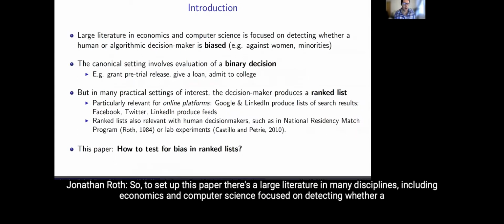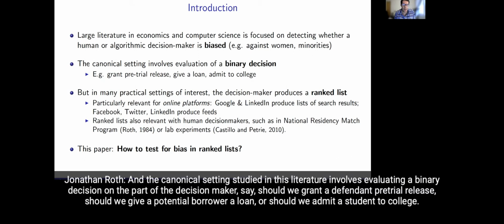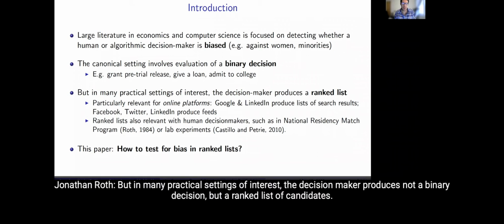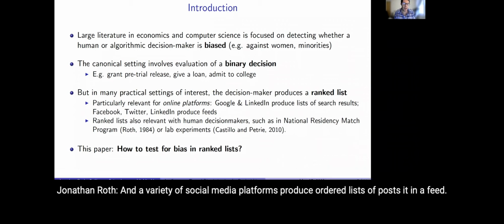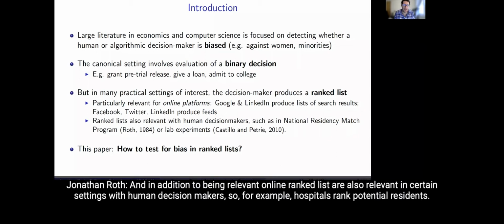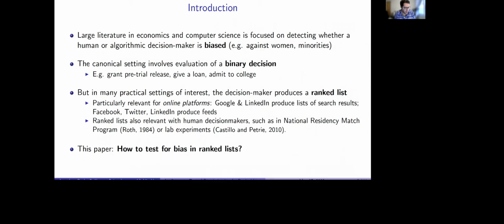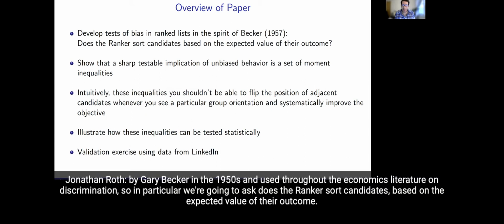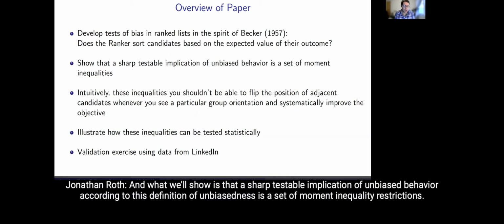An Outcome Test of Discrimination for Ranked Lists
Jonathan Roth, Guillaume Saint-Jacques and Yinyin Yu